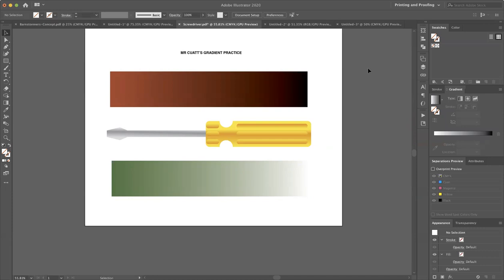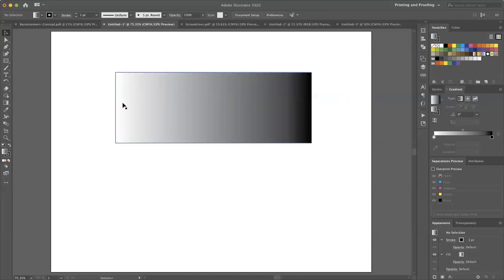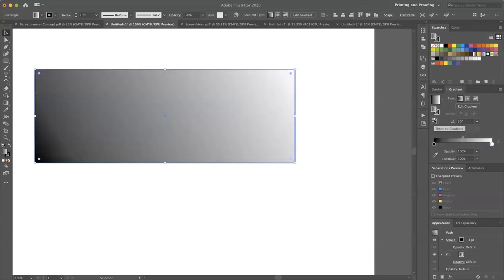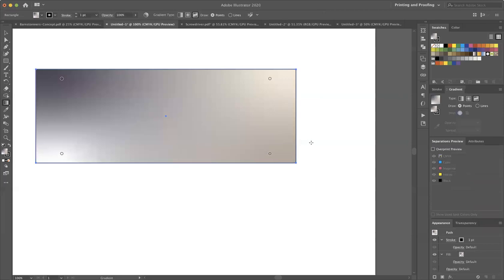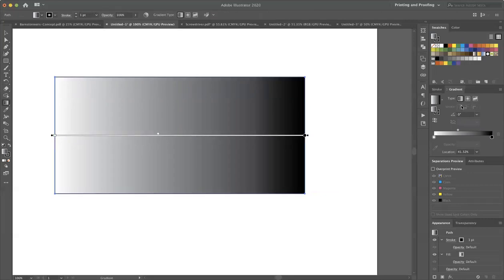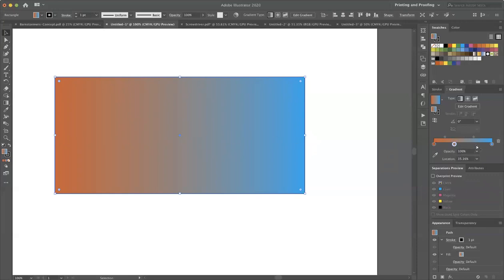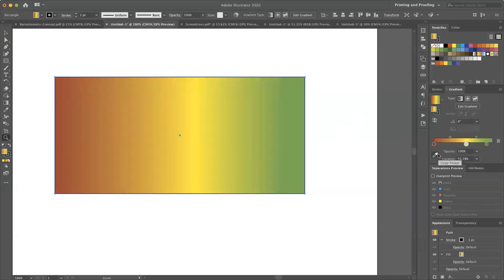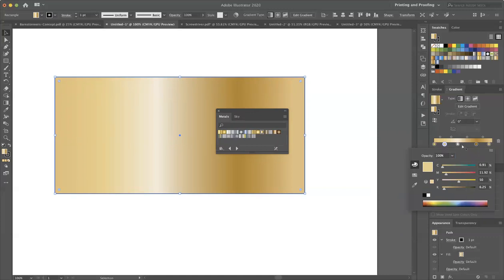Illustrator Gradients pt 1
Basic info on HOW (notably not WHY) to use gradients in Adobe Illustrator CC